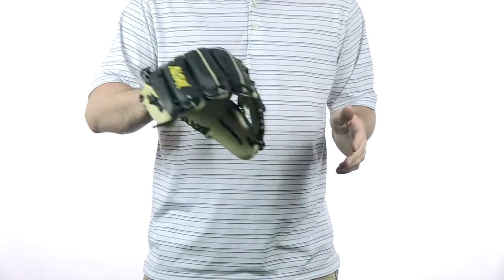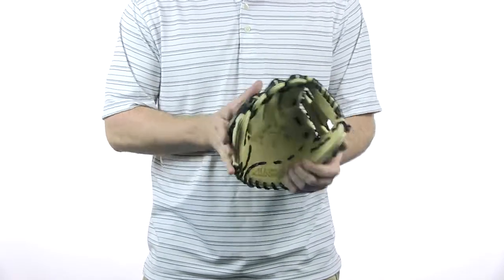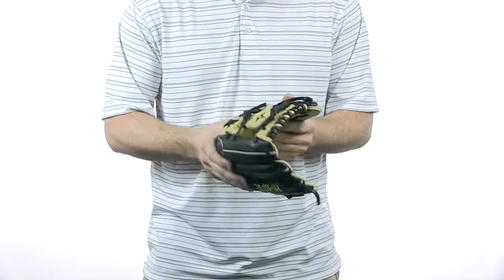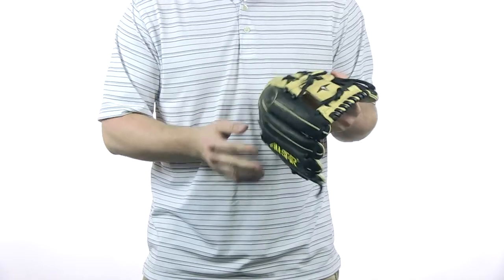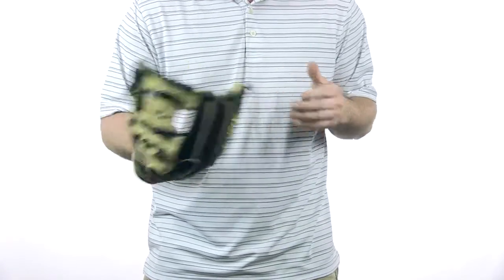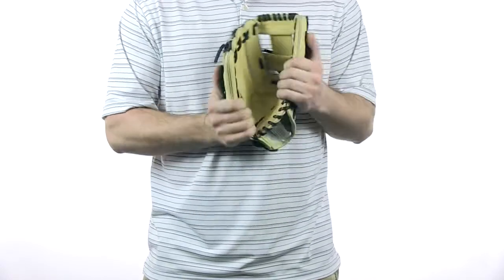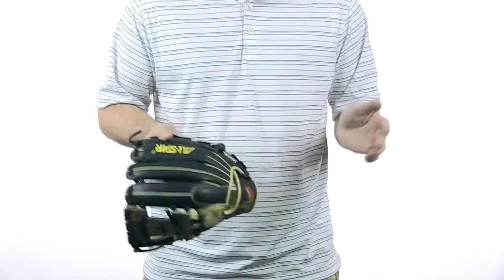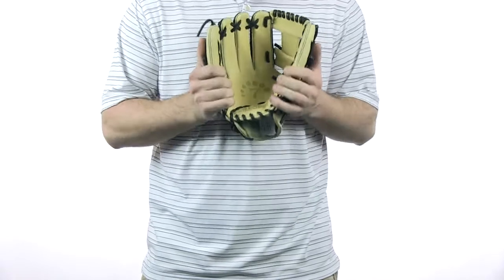All Star System Seven Series: FGS7-IF